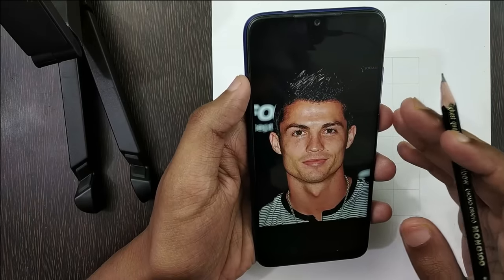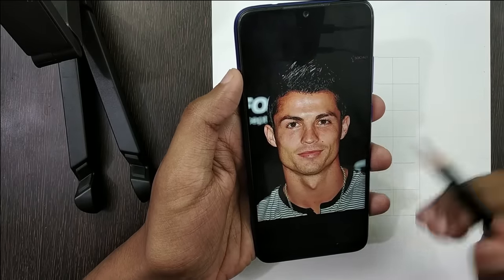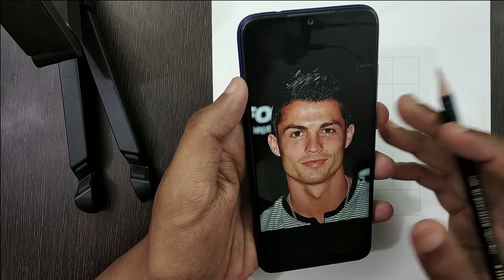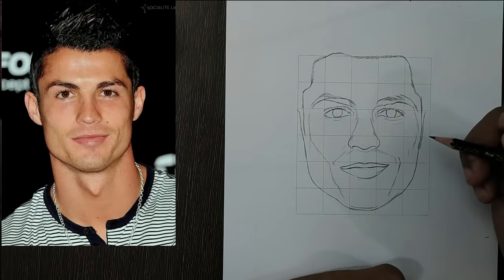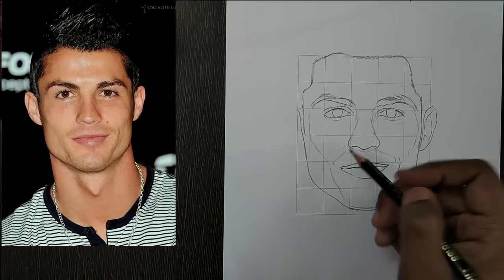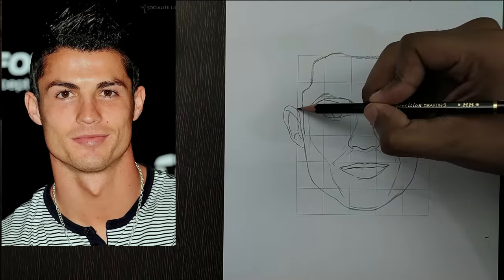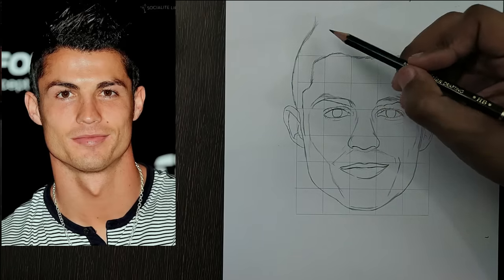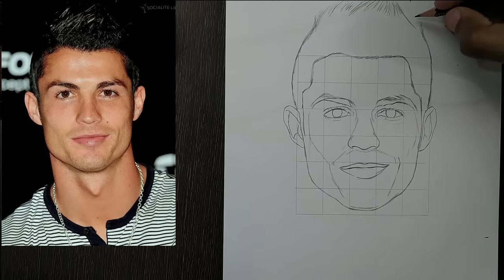How to draw Cristiano Ronaldo Step by Step // full sketch outline tutorial for beginners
Here's a complete step by step tutorial for Cristiano Ronaldo sketch for beginners. This is my own modified grid method to draw outline from mobile phone. I hope this sketch outline tutorial will help you.

Best buy links of all the Sketching tools and materials -

Sketching PENCILS for beginners -

Camlin drawing pencils

Fabercastell pencils Set of 6

Set of 12

Charcoal pencils for beginners

Pencils for Intermediate -

set of 6

set of 12

Tombow Pencils for Professional artists

Charcoal pencils

ERASERS -

for beginners

Kneaded eraser set of 4

erasers for intermediate and professional artists -

Battery eraser (electric eraser)

Eraser pencil set of 2

Eraser pencil set of 3

Eraser Pen

Mechanical erasers

BLENDING STUMPS